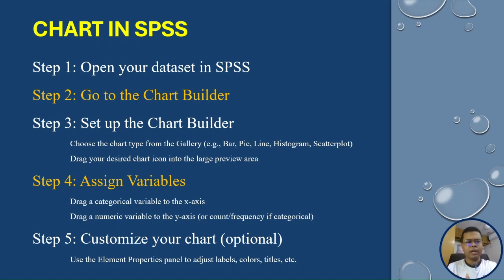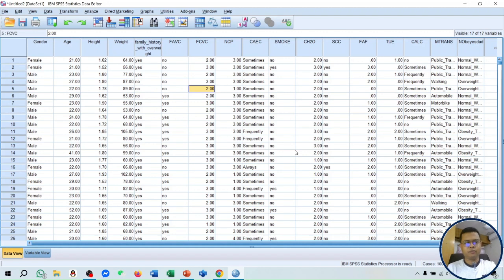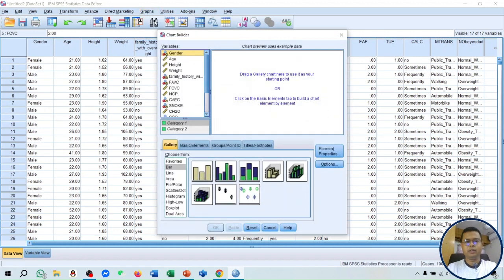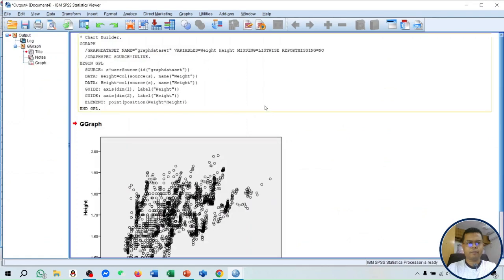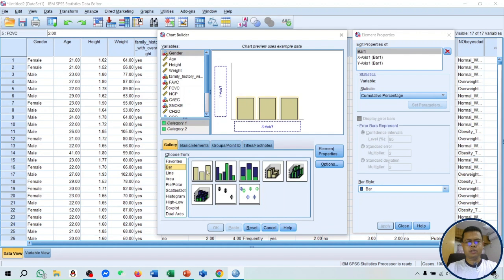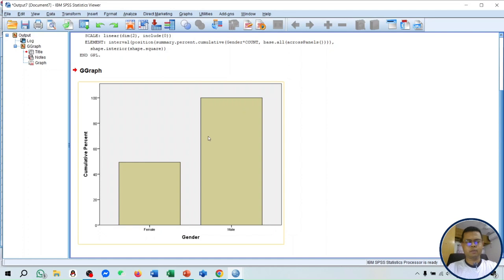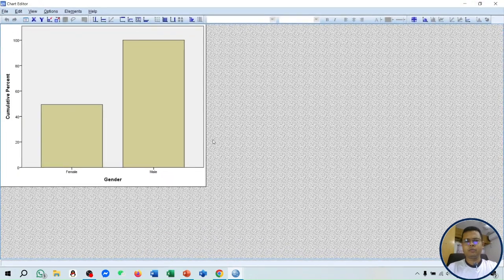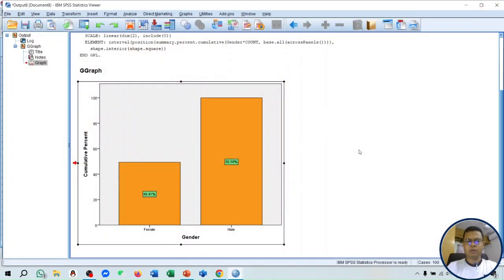Creating and Modifying Chart in SPSS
In this tutorial, we dive deep into how to create and modify charts in SPSS, turning your raw data into visually compelling insights. Whether you're working on research or just starting with SPSS, this video will guide you through the process, helping you present your data more effectively.